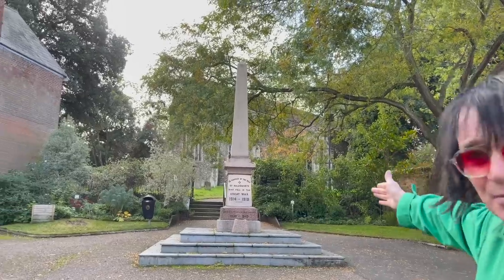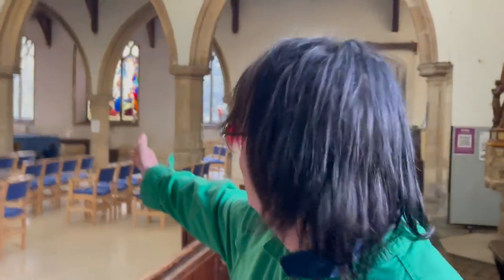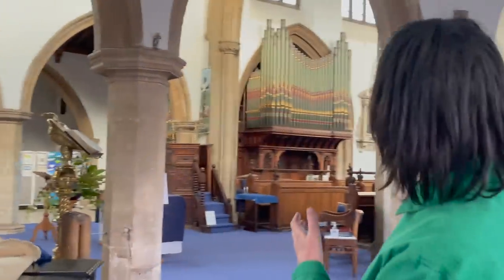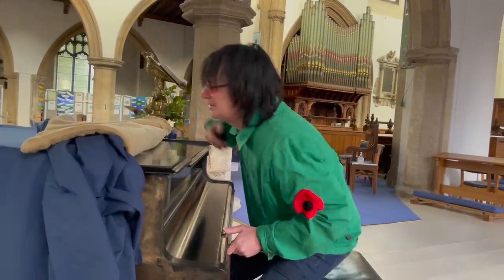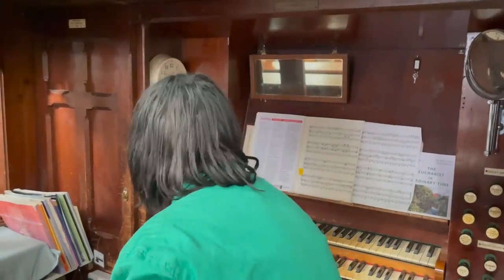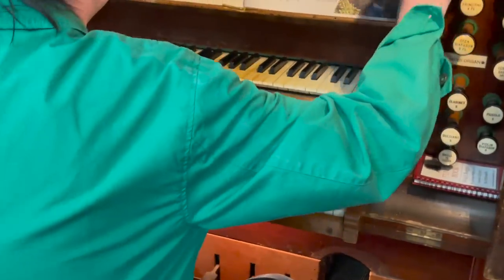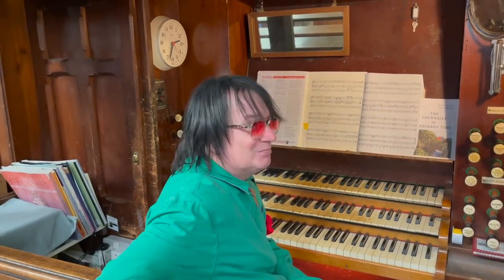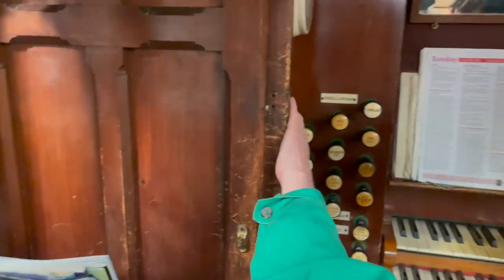Just A Closer Walk With Thee - Church Quest - Terry Miles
This is ThevChurch of St Mary the Virgin, Halesworth, Suffolk.
'Just A Closer Walk With Thee' that you hear me playing on piano in this video is just one of the tracks taken from my latest CD Album that is called 'Sunday Service' By Terry Miles.
You can buy my CD or Digital Download version of my 'Sunday Service' album by going to:   terrymiles.bandcamp.com
My Brand New CD Album is called:  'Sunday Service' By Terry Miles and is now available for downloading / streaming on Spotify and all the usual downloading and streaming services. Thank you all for your wonderful support to me and my YouTube Channel.
Track Listing Below:

1): I'll Fly Away
2): This Little Light Of Mine
3): Generous Jesus (Original Song written by Terry Miles and Kevin Miles)
4): How Great Thou Art
5):Joy To The World
6):Just A Closer Walk With Thee
7): I Saw The Light
8) Alias Smith and Jones Theme Music
9): My God Loves Me
10): All Saints Boogie
11): The Lord's My Shepherd
12): The Old Account
13): Abide With Me
14): Amazing Grace